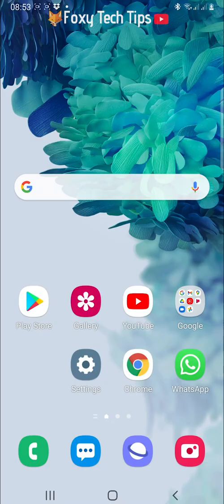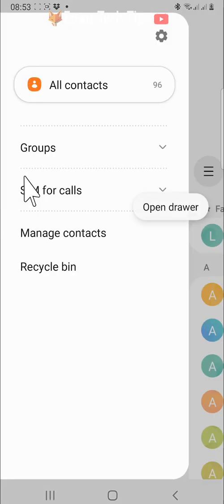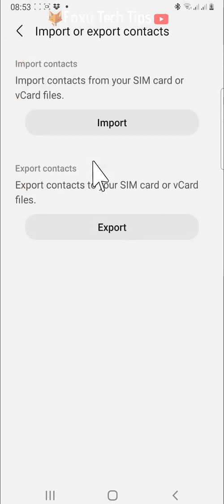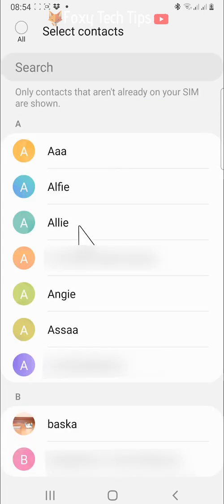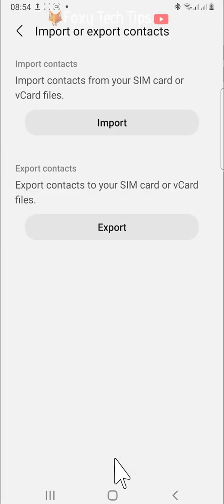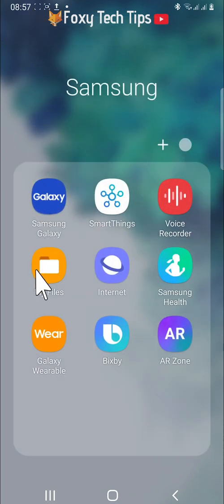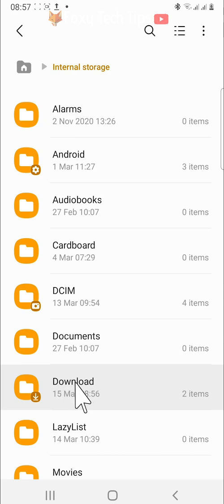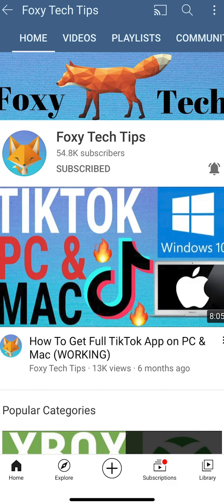How To Export Contacts On Samsung Galaxy Phones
Easy to follow tutorial on exporting one, multiple or all of your contacts on Samsung Galaxy phones. exporting a contact as a file allows you to send it to other people easily via social media , email etc. You can also upload them to your PC to save them. Learn how to export contacts on Samsung Galaxy phones now!

Prefer to read? View the full text tutorial on our

Steps:

- Open the contacts app on your phone.

- In contacts, tap on the three horizontal lines button in the top left.

- Tap ‘manage contacts’

- Tap ‘import or export contacts’

- Then tap ‘export’

- You can choose to export your contacts to internal storage, sim 1 or sim 2.

- If you are exporting to a sim then you can choose specific contacts that you would like to export, or tap ‘all’ in the top left corner.

- Tap ‘done’ when you have selected the contacts that you would like to export.

- Then tap ‘export’ and ‘ok’

- If you exported your contacts to your internal storage you can find them by opening the ‘my files’ app from your app menu, mine was in my Samsung folder.

- In files tap on ‘internal storage’ then tap ‘download’

- The file containing your contacts will be saved there.